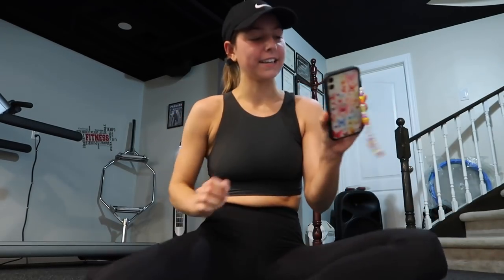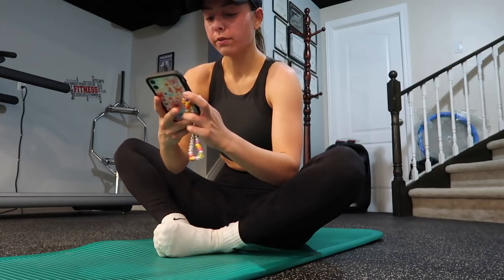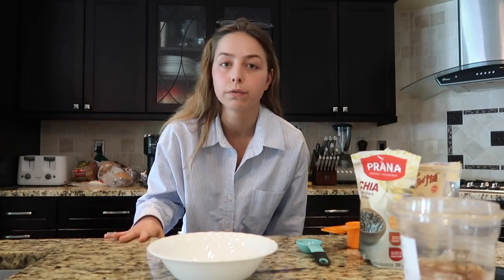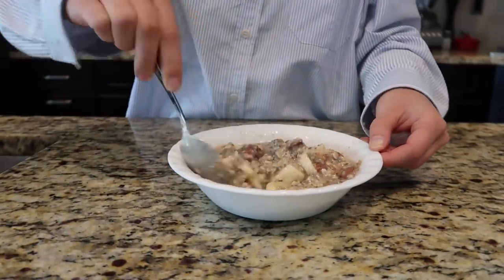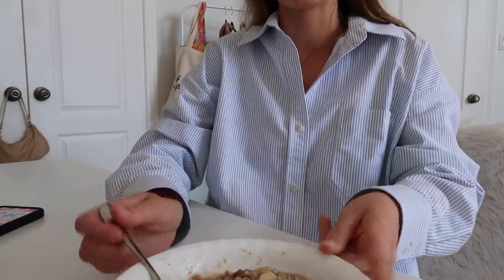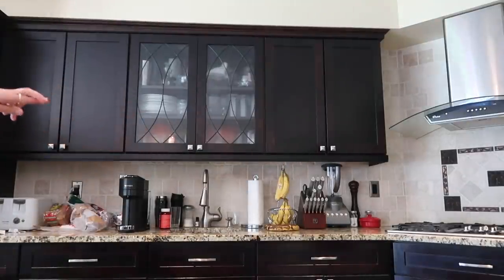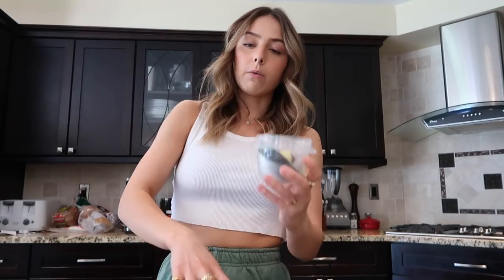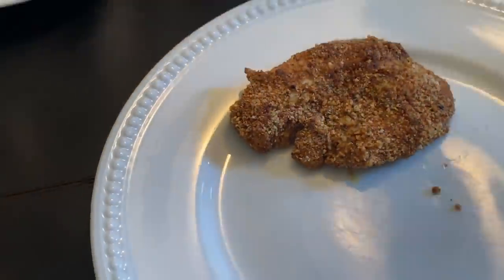GETTING READY FOR SUMMER | what I eat in a day + workout routine! *realistic & healthy*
welcome to a healthy day in my life where I bring you on my workout and what I eat in a day 🤍
nike hat (similar)
lululemon sports bra (4) (similar)
lululemon leggings (2) (similar)
black nike socks